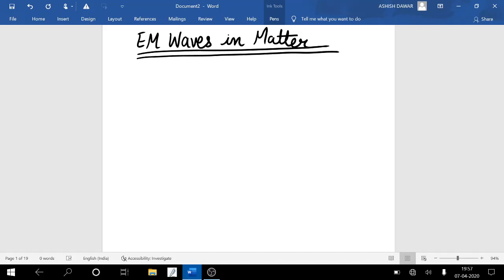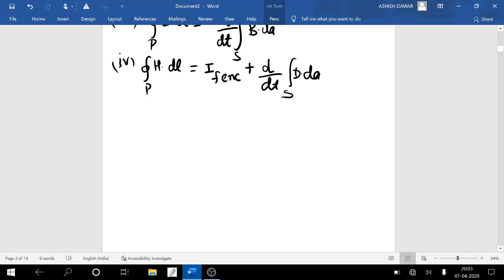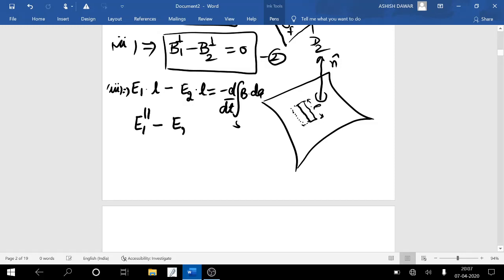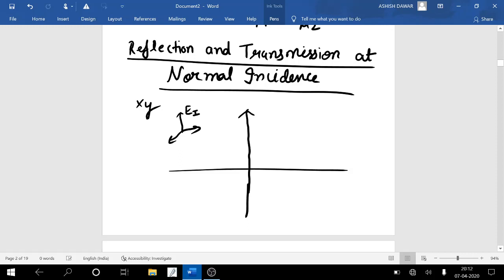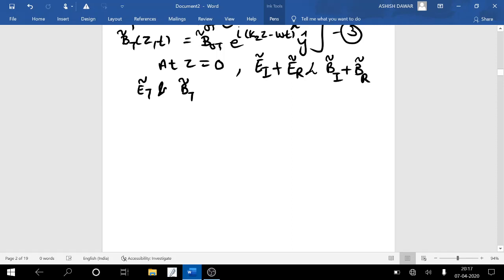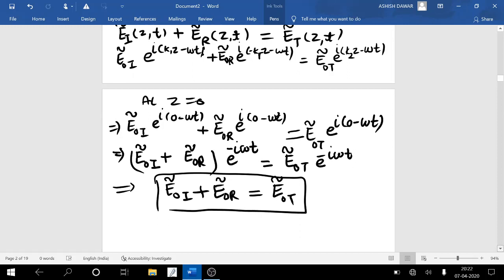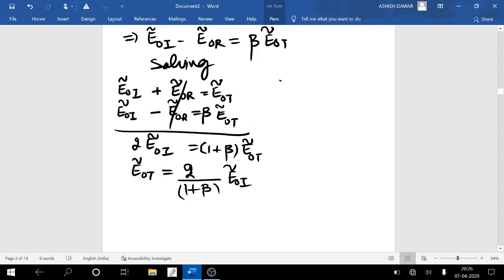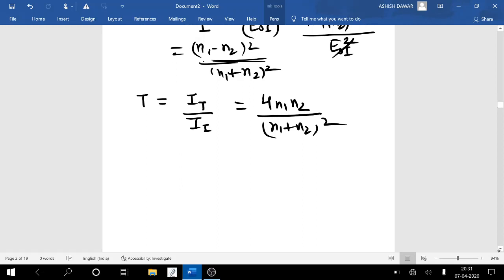EM waves in matter : Reflection and Transmission at normal incidence